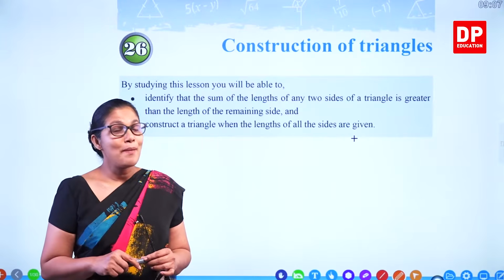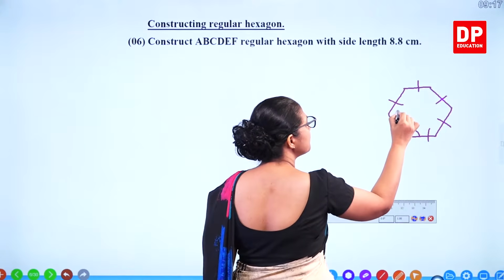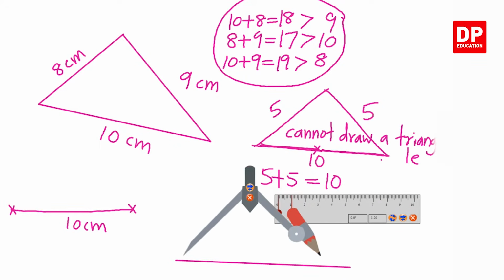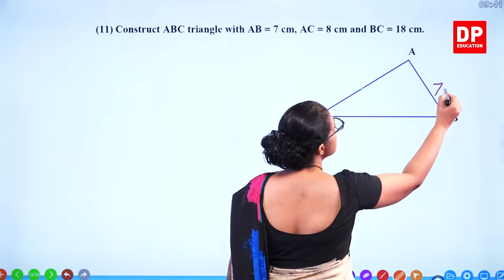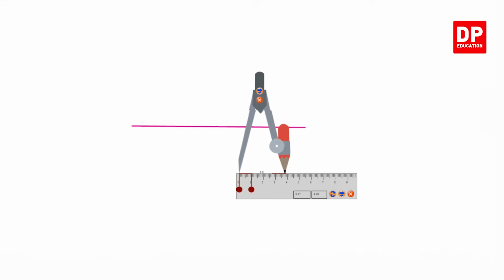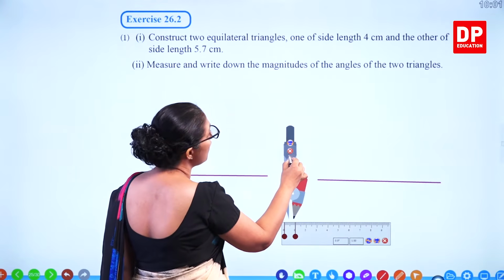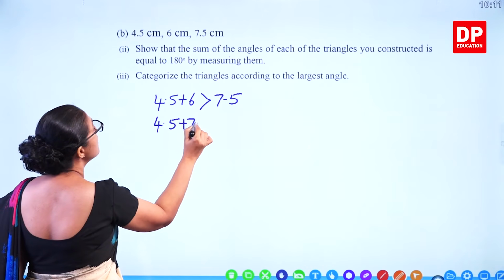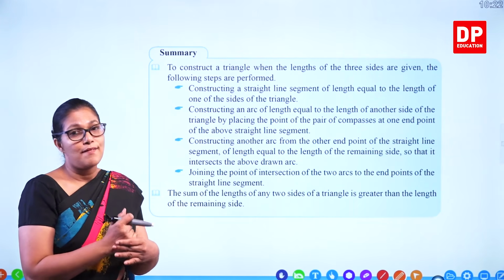Lesson 26. Construction of triangles | Maths Session for Grade 08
● identify that the sum of the lengths of any two sides of a triangle is greater than the length of the remaining side, and
● construct a triangle when the lengths of all the sides are given.